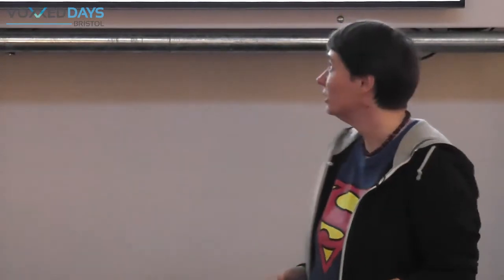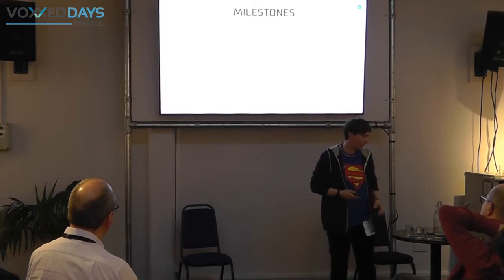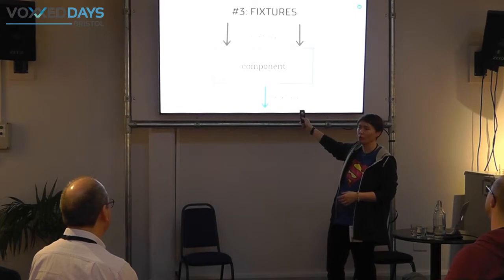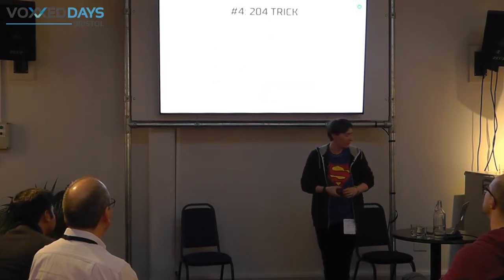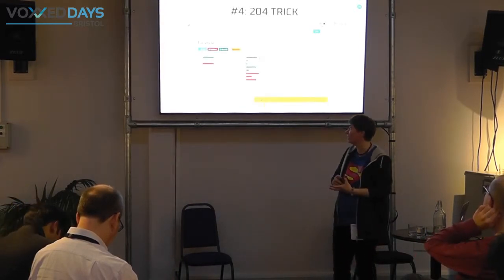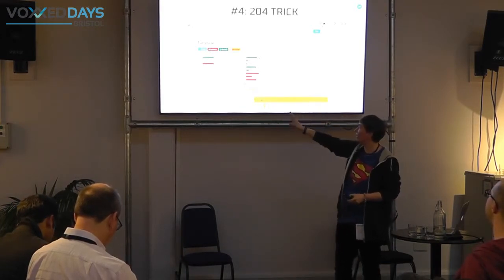Georgiana Gligor - Large scale websites performance optimisation - VOXXED DAYS BRISTOL 2017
Practical lessons learned while revamping a US airline website to resist huge Black Friday and Cyber Monday traffic values. Using HTTP status codes and PHP cleverly, we have made parallel requests possible, so that the user experience is greatly enhanced, and we pre-cache resource-consuming user searches. All on a solid PHP foundation.